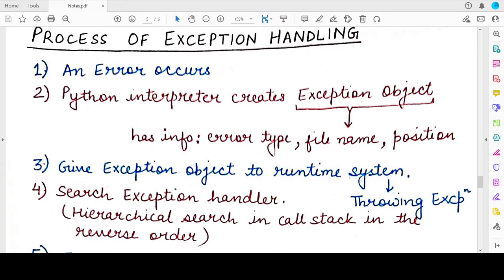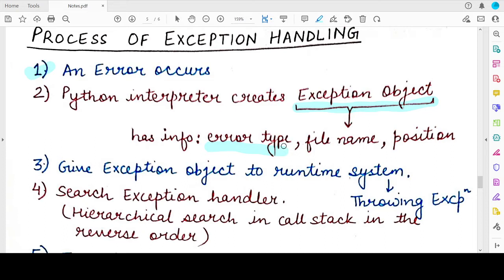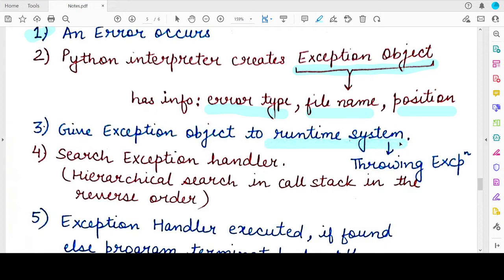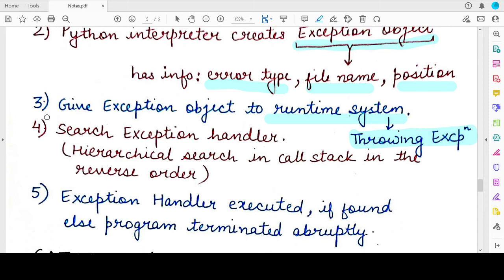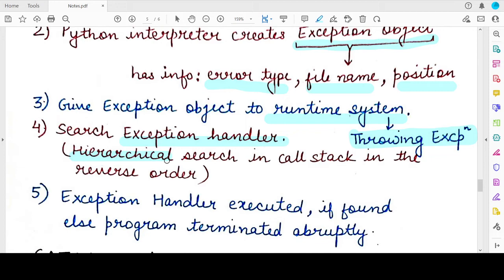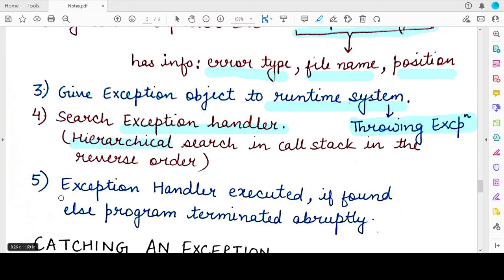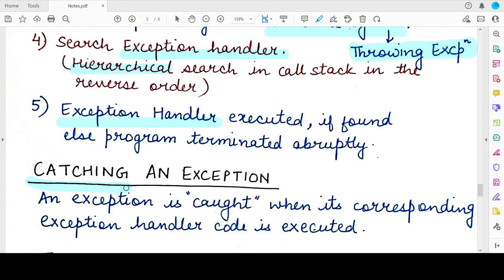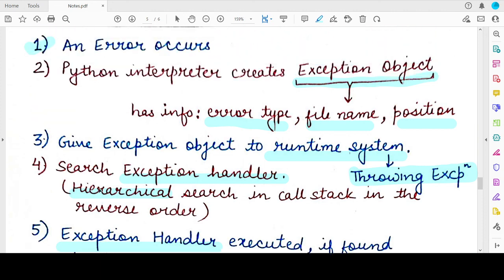Throwing & Catching Exceptions in Python 3: Class 12 Computer Science: Chapter 1 | Lecture 5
NCERT Class 12 Computer Science with Python
CBSE Class 12 Board Exam
Chapter 1: Exception Handling

This video explains the following concepts:
1. Throwing an Exception in Python
2. Catching an Exception in Python